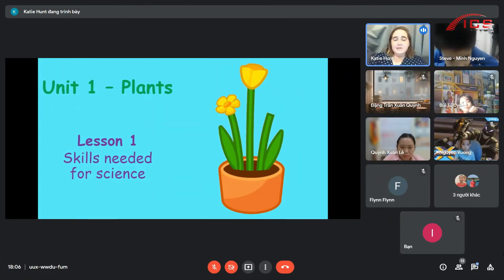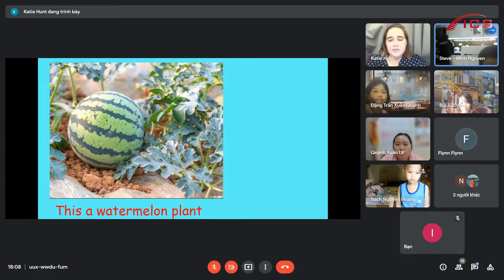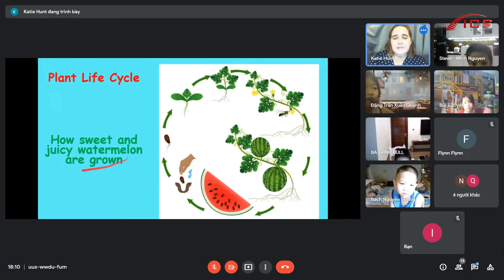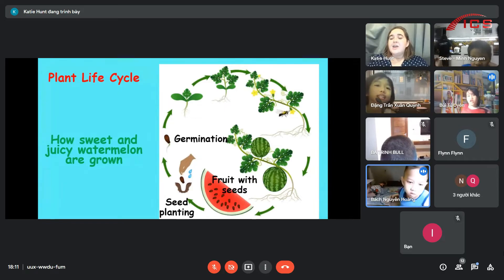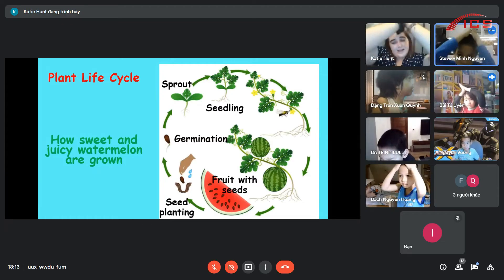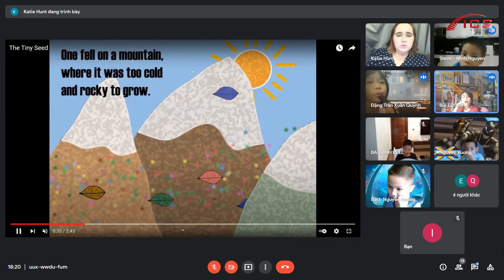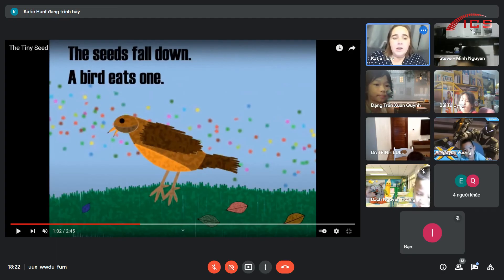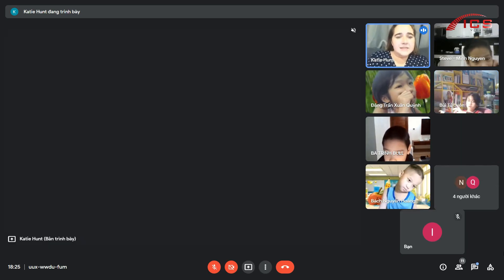Science Grade 1 – Unit 1: Plants | ICS Viet Nam Class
ICS Viet Nam - Hành Trang Hội Nhập Giáo Dục Quốc Tế
★ Địa chỉ: Số 49, Ngõ 23 Đỗ Quang, Phường Trung Hòa, Quận Cầu Giấy, Hà Nội